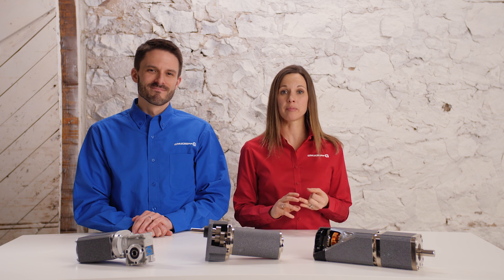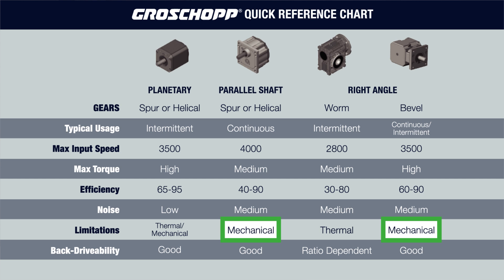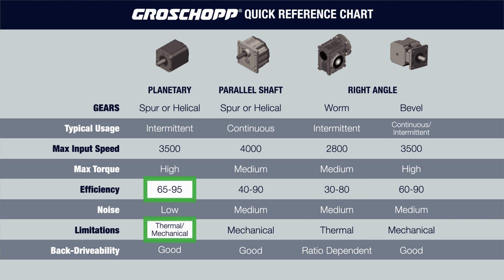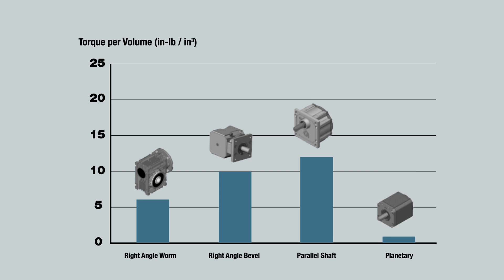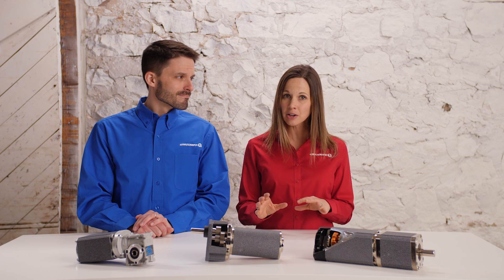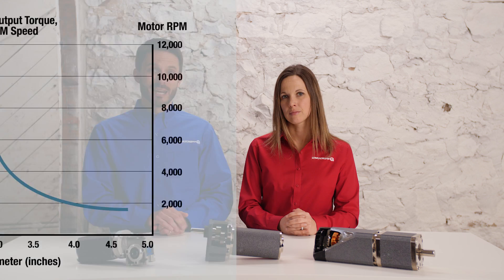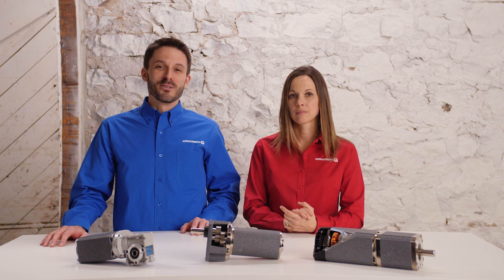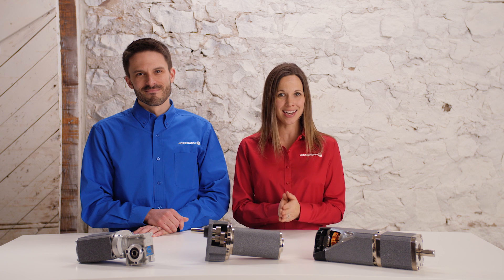Gear Motor Basics | Application Parameters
This video covers the important application criteria that need to be considered when selecting a gear motor.

For more information about gear motor selection, check out our blog.